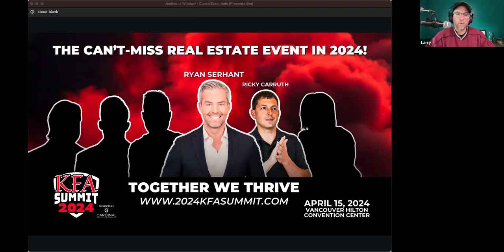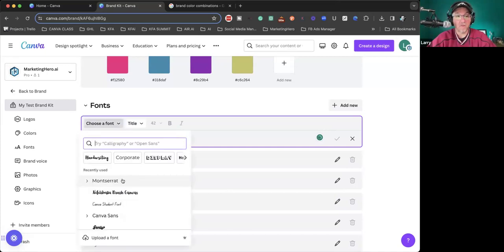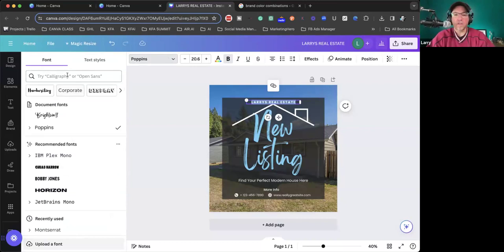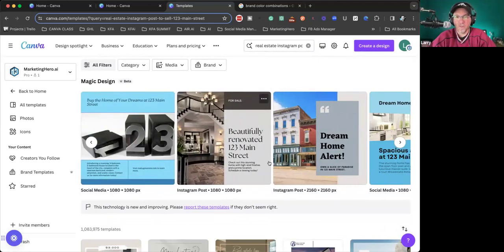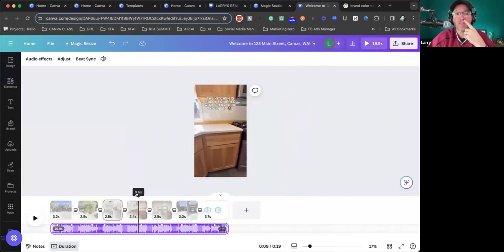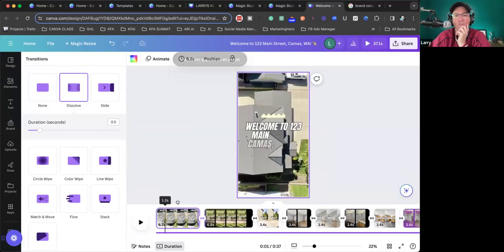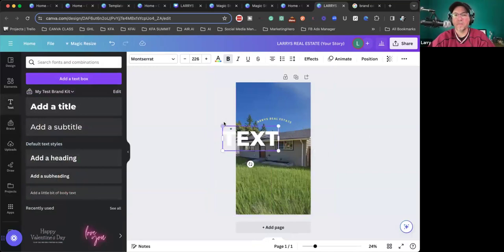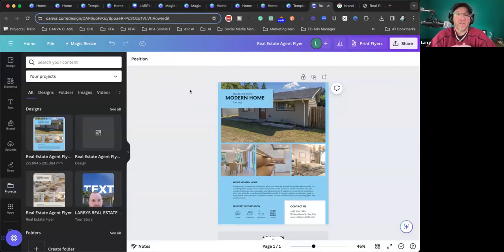Canva Essentials for Real Estate